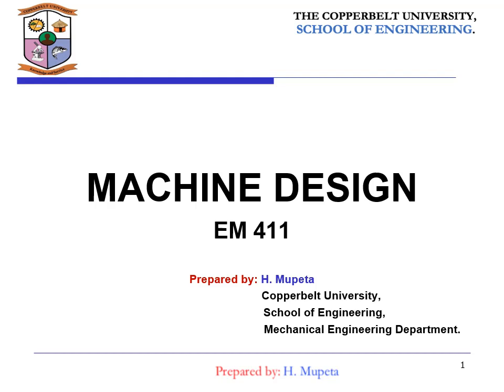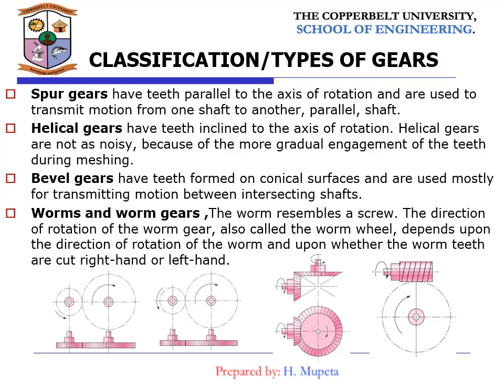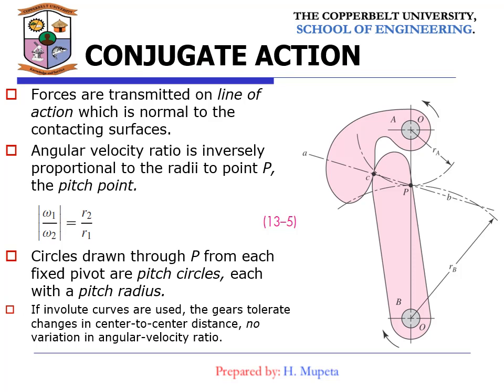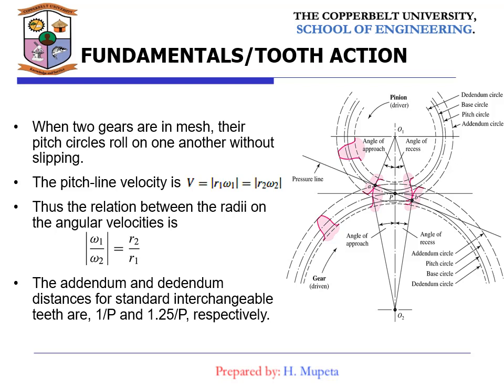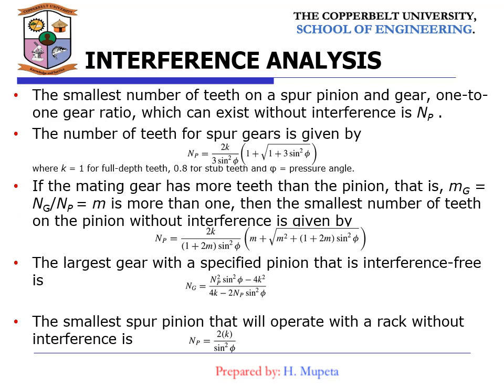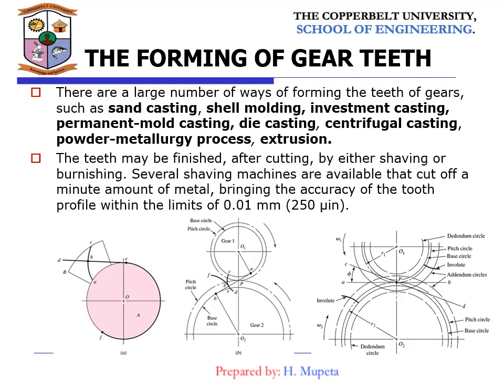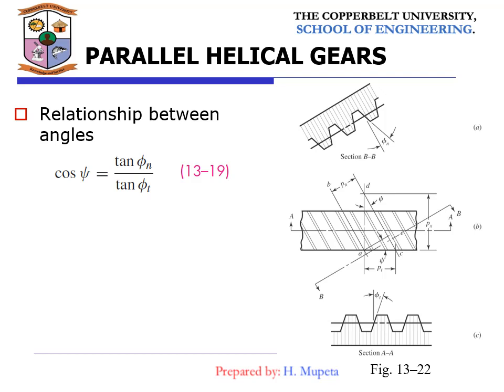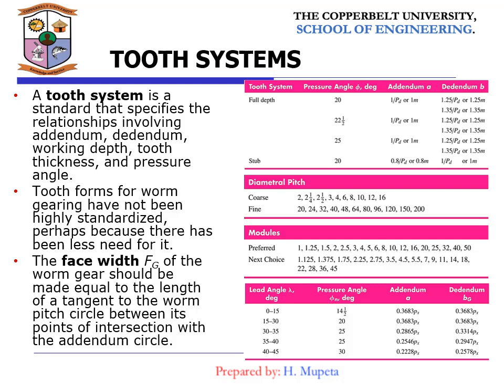Gears Design and Analysis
Here is an explanation on Gears and force analysis.